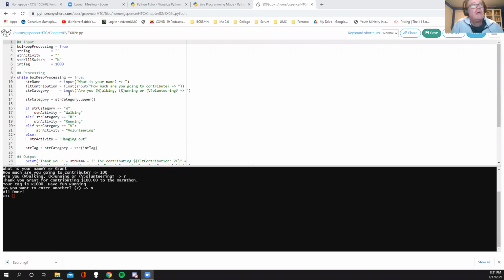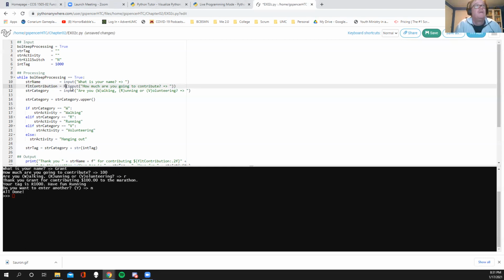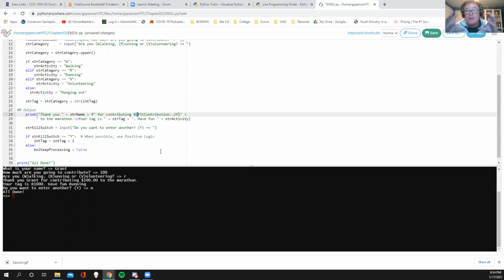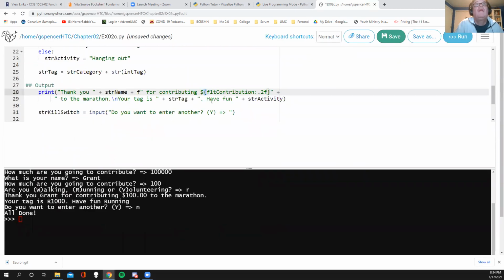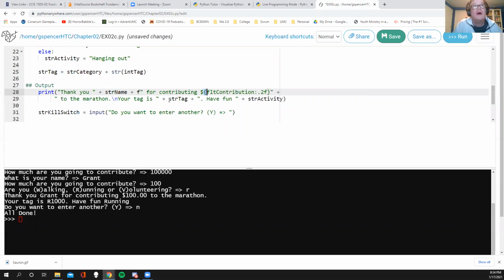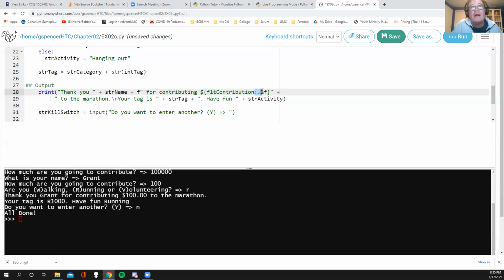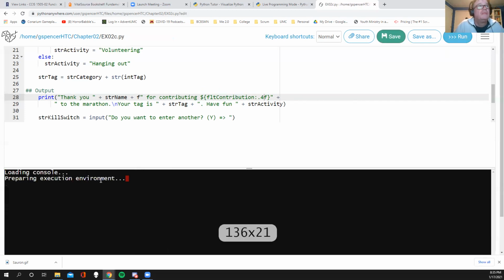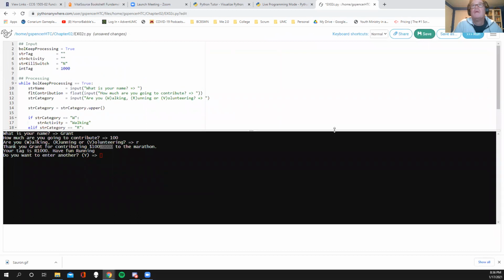FOP - E2P4c - errata